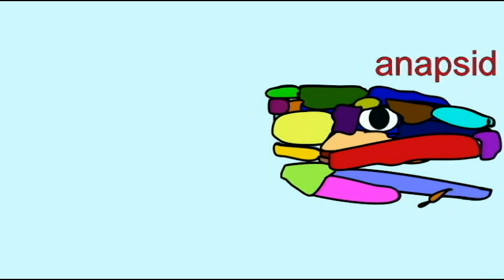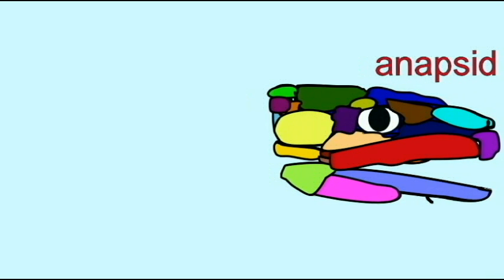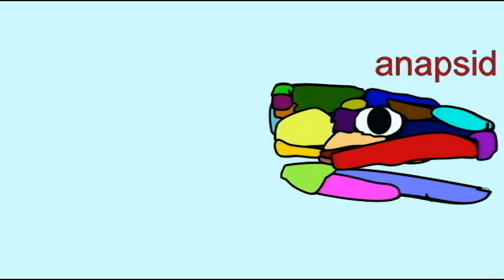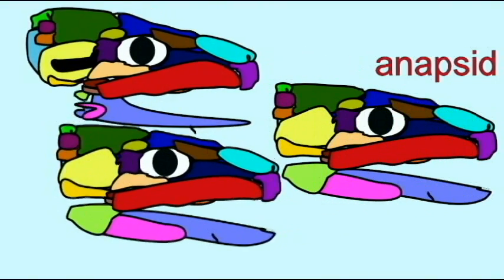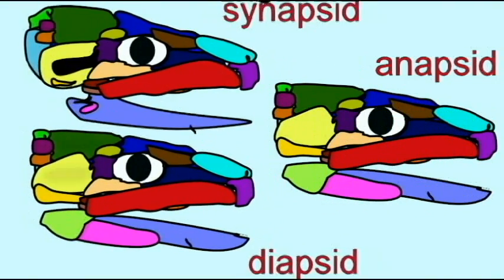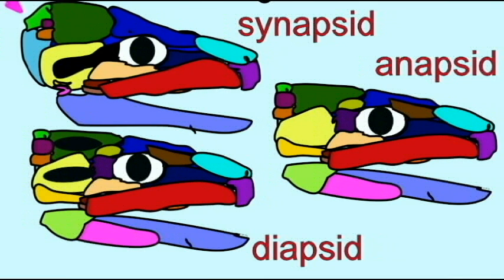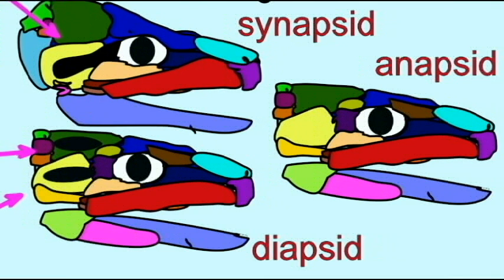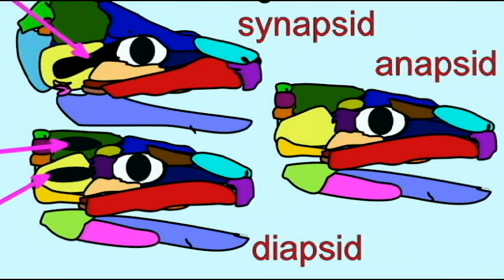PL EXAM 2: ANAPSID, SYNAPSID, DIAPSID REPTILES.avi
ANAPSID, SYNAPSID, DIAPSID REPTILES